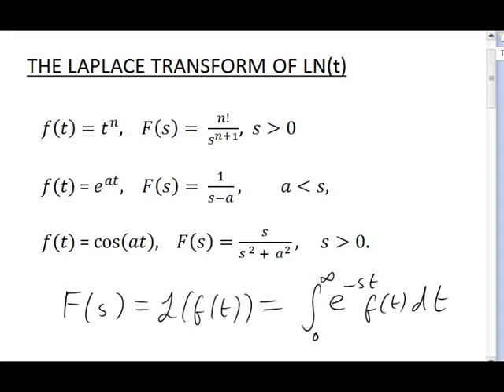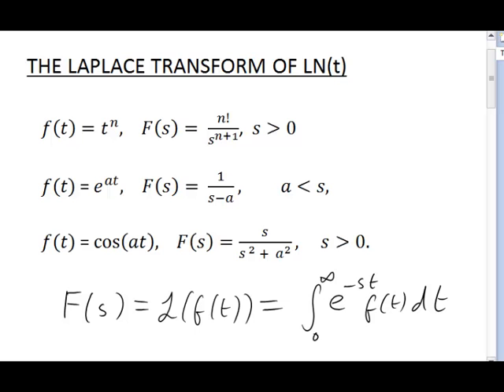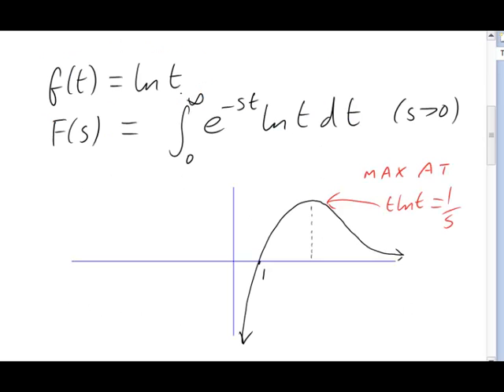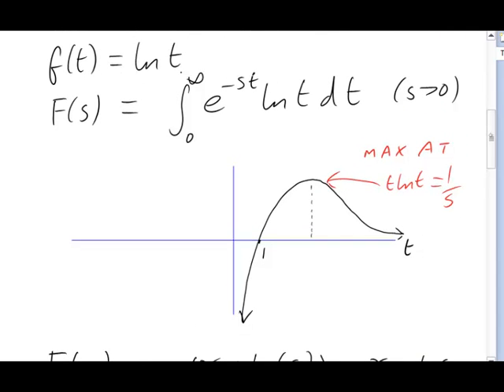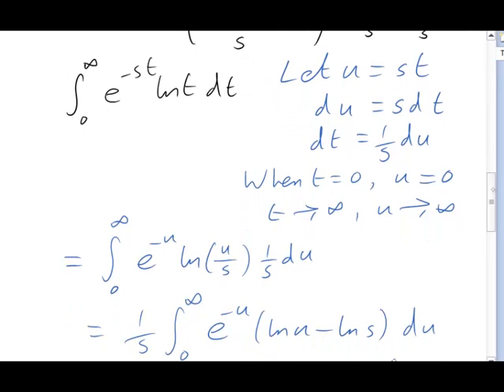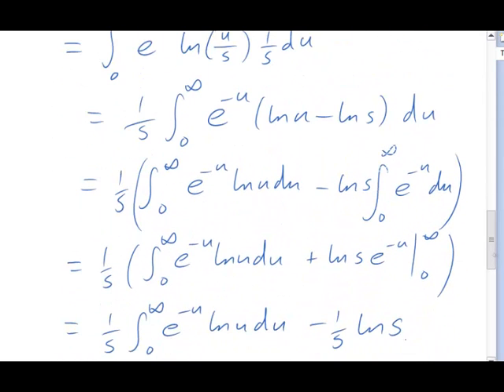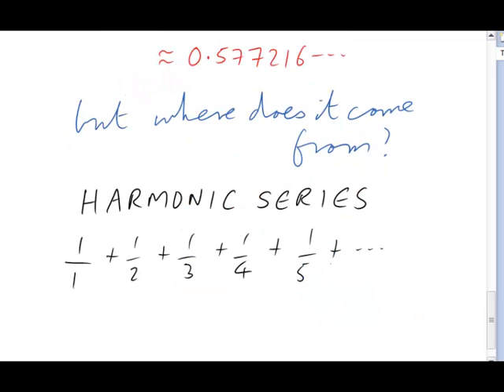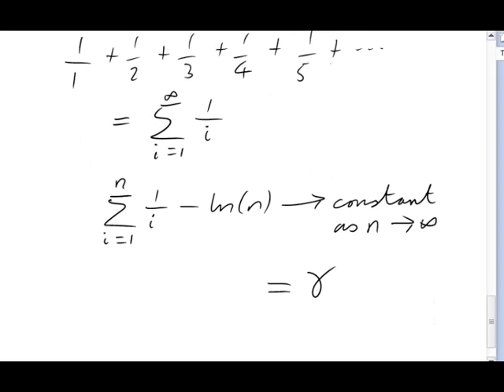The Laplace transform of ln(t) (MathsCasts)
Investigates the Laplace transform of the log function.